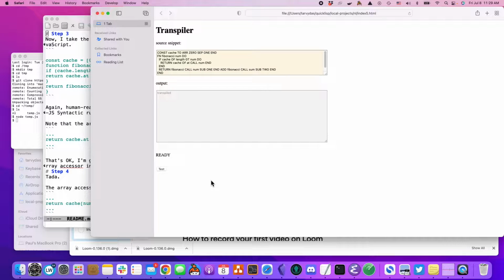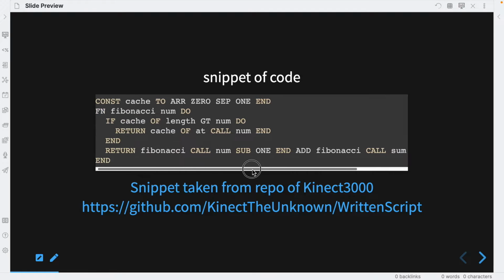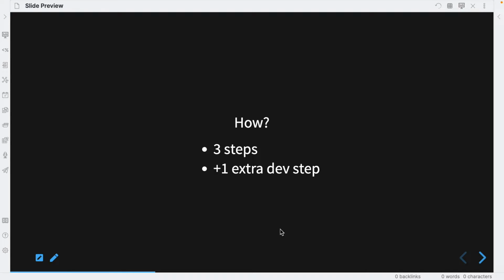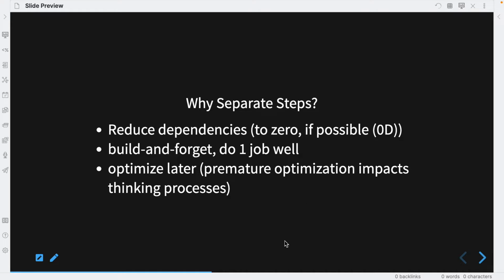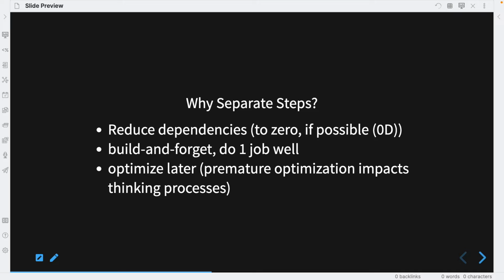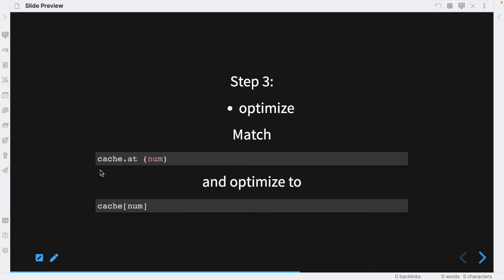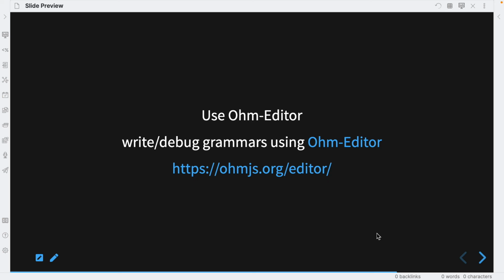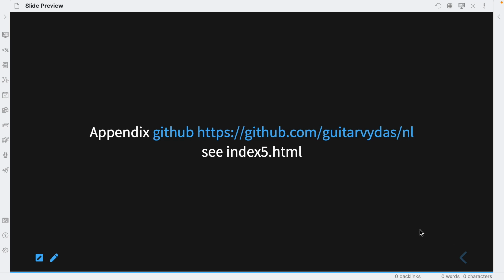ohm-js for transpiling snippets of code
Overview of how I build Transpilers using Ohm-JS